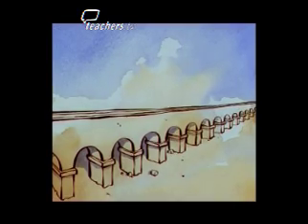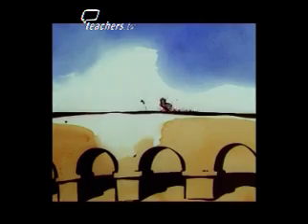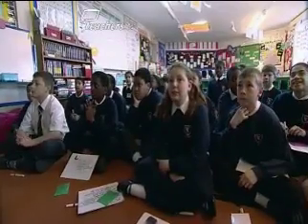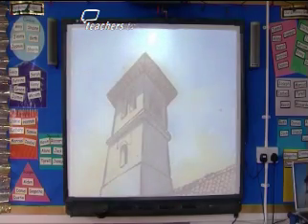Teachers TV: Reading Film: The Lesson